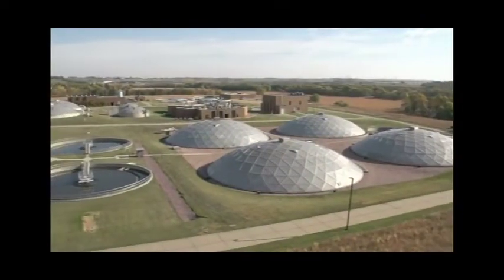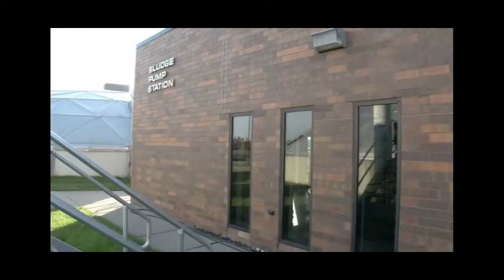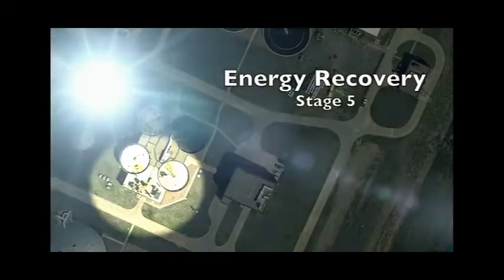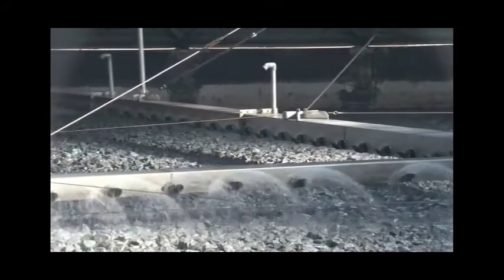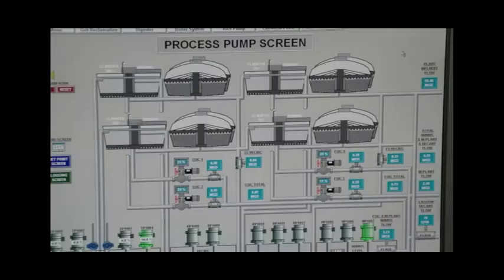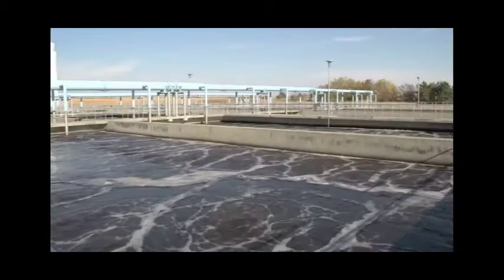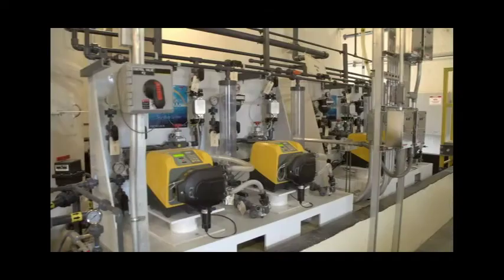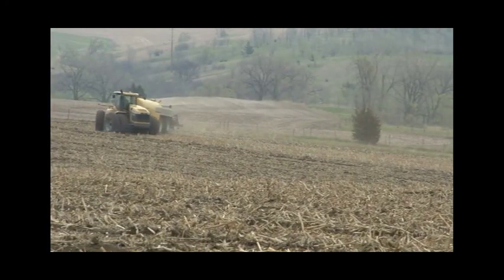2016-09-29 - Water Rec Video Tour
Rebroadcast of Sioux Falls YouTube web videos paid for by the taxpayers of Sioux Falls SD.

The City of Sioux Falls has been systemically or maliciously deleting publicly owned videos without explanation. This channel is reloading all available City of Sioux Falls videos in the public interest for history, research and transparency.

Demand your city history NOT be destroyed. Contact your City Council members and the Mayor and tell them to stop destroying our civic history.